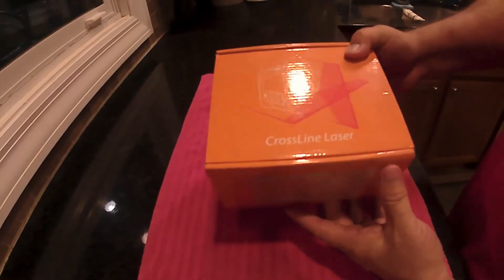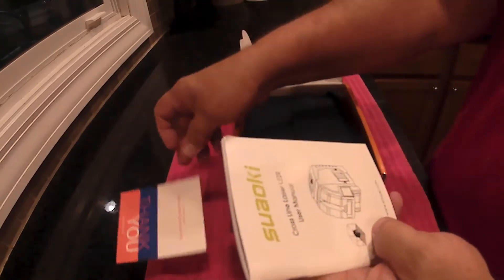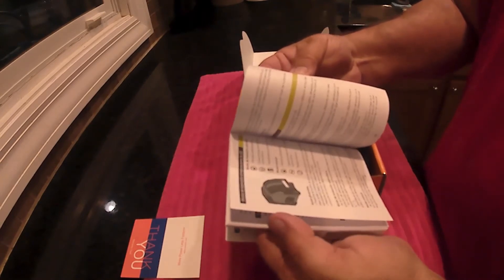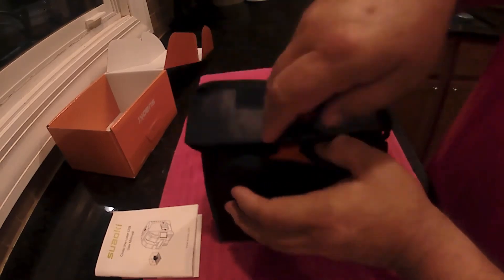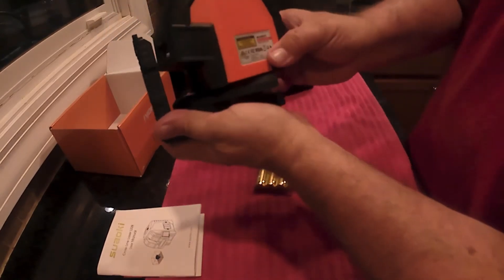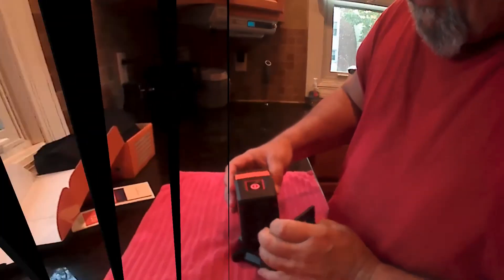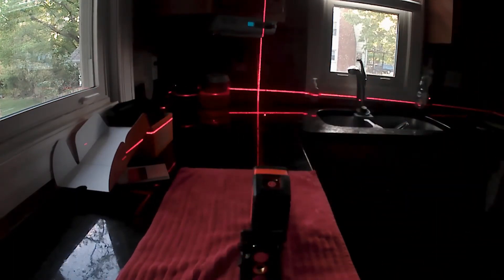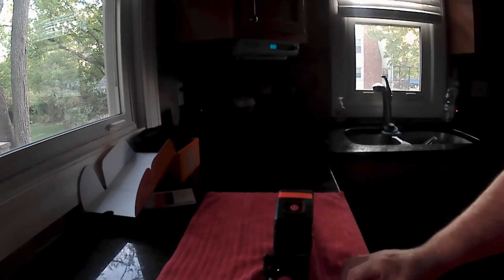Suaoki Self leveling Cross Line Laser Level Review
Visibility and Precision: projects vertical and horizontal laser lines or a laser cross with an accuracy of ±1/14 of an inch at 30 feet and full brightness for optimal visibility.

Self-Leveling Mode: comes with the ability to self-level when located on an inclined surface within 4 degrees; if the surface inclines over 4 degrees, the laser will flash to indicate out-of-level condition
Manual Mode: switching to manual mode will turn off the self-leveling function and lock the cross lines for use at any angle by just turning the unit around on a fixed base

Flexibility and Stability: 1/4 inch tripod mount allows you use it with a tripod (not included) to adjust its height freely; integrated magnetic pivoting base enables you to fixate the laser level on any steel or iron surface

Robust & Durable Design: engineered to withstand hazardous working site conditions thanks to an IP54 water-resistant design that protects the unit from water splashes, dust and construction debris